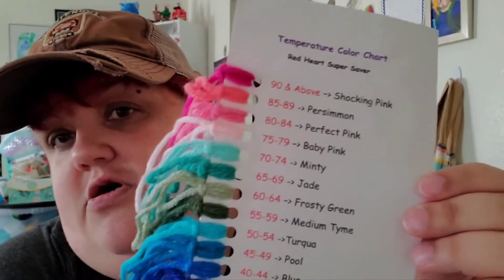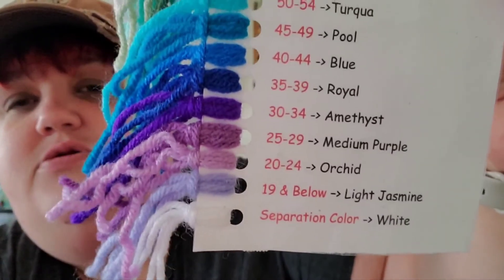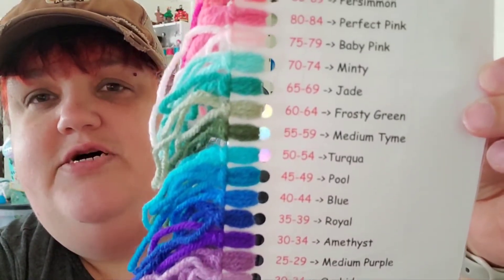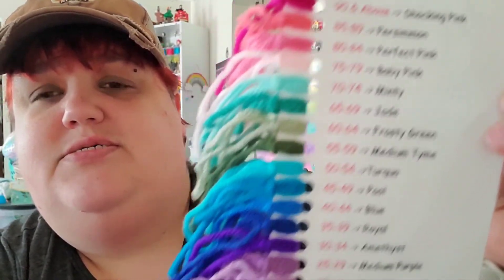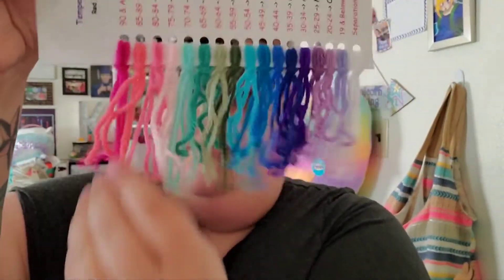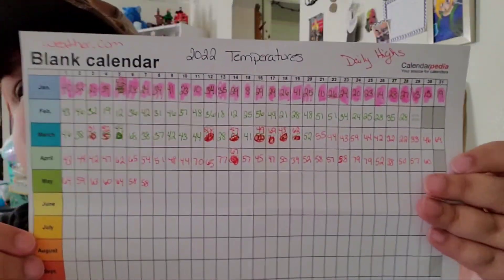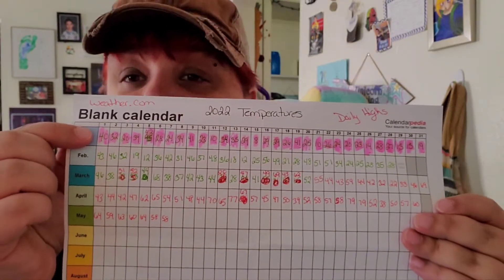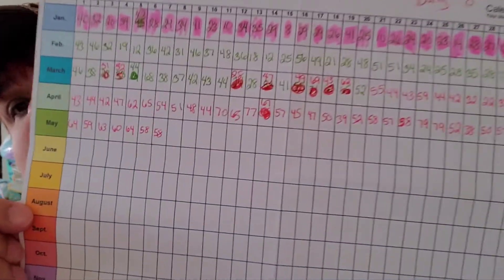Planning My 2022 Temperature Blanket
*UPDATE*
Since this video I have changed the pattern and starting chain. Please check out "Week 3/52..." video for the updated information!

I've been trying to figure out what I wanted to do for this year temperature blanket & I finally figured it out!

I'm using the ripple/chevron stitch with a 4.5mm hook, my start chain is 240+2.